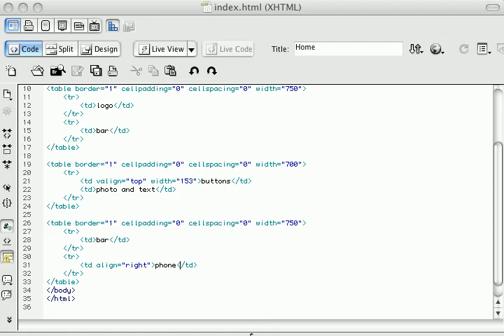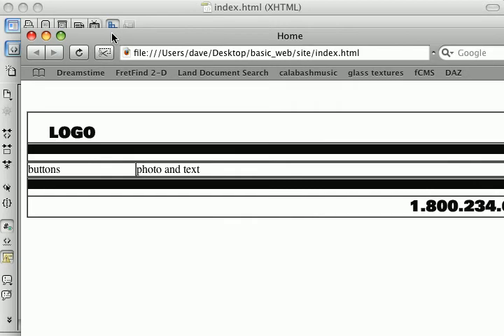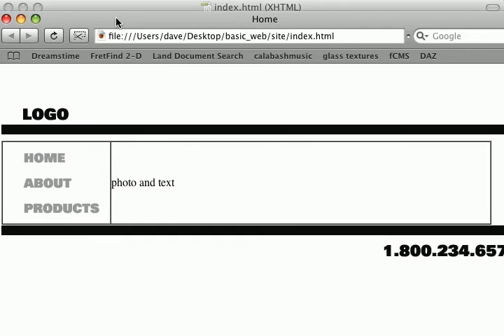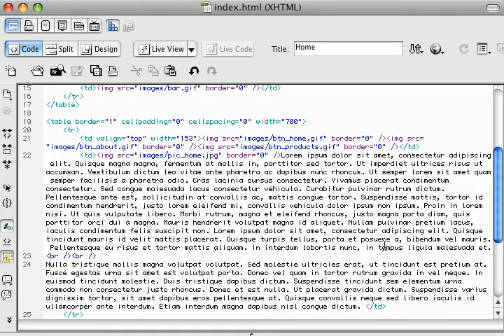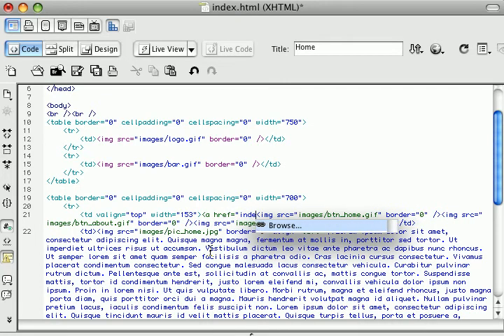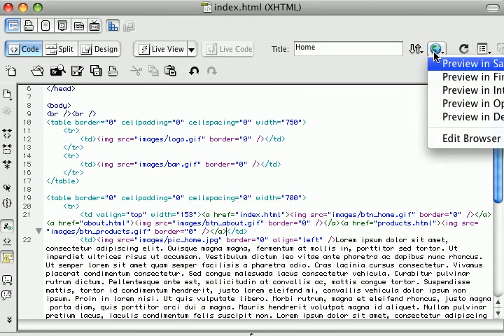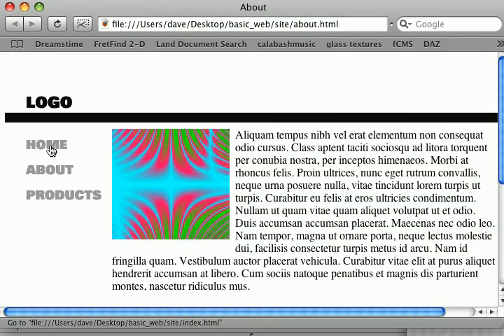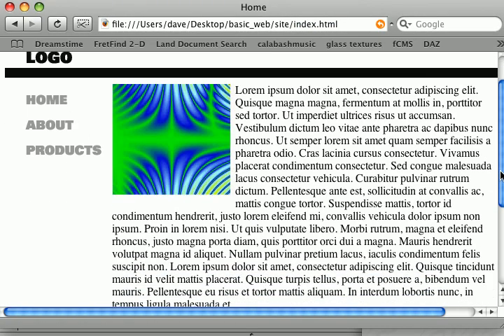Building a Simple HTML Site - Hand Coding Part 5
Design, Slice, Optimize and Code a site by hand part 5